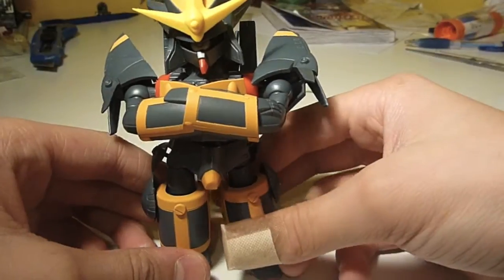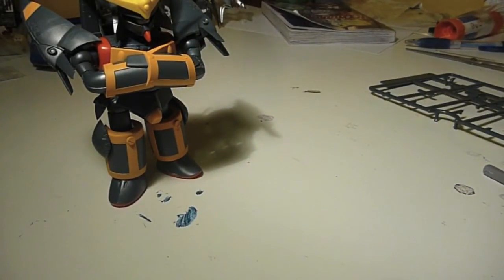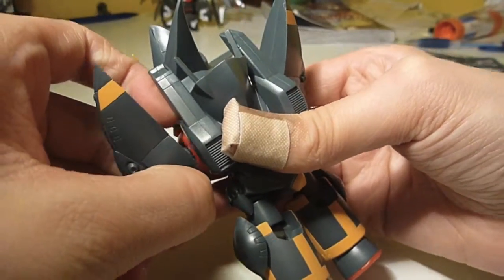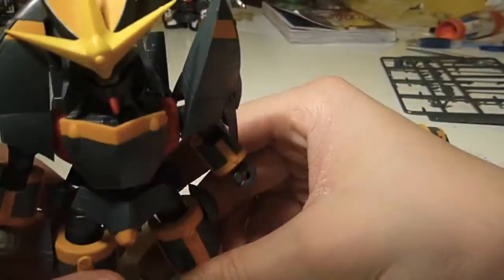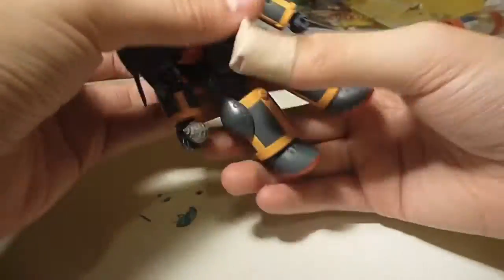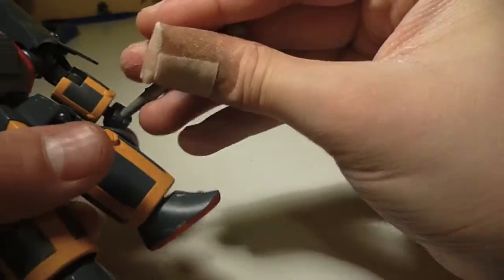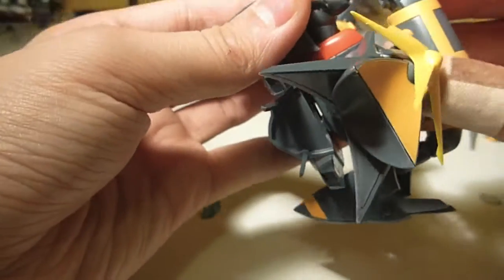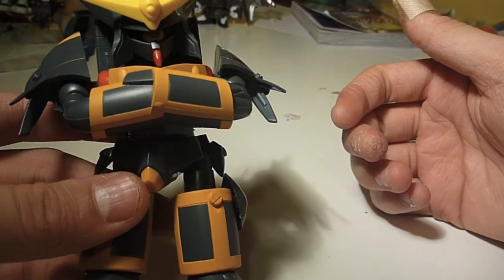Kotobukiya D-Style GunBuster Review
A very nice NG kit.